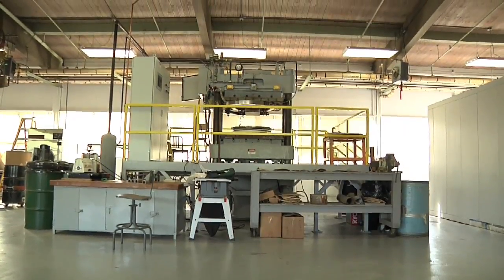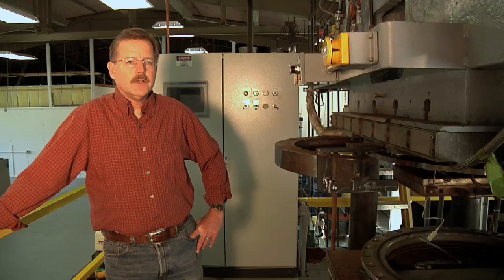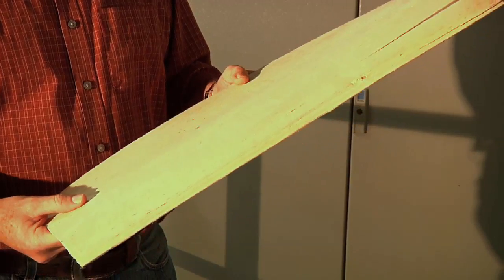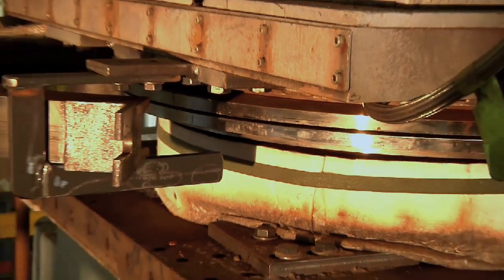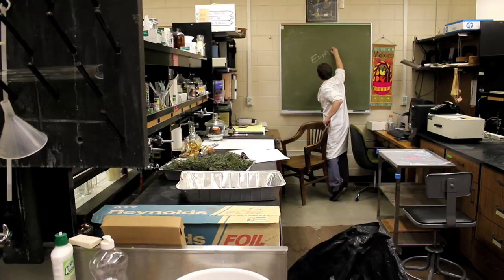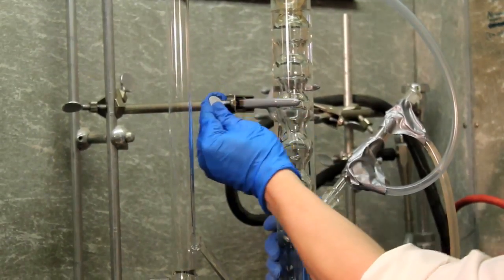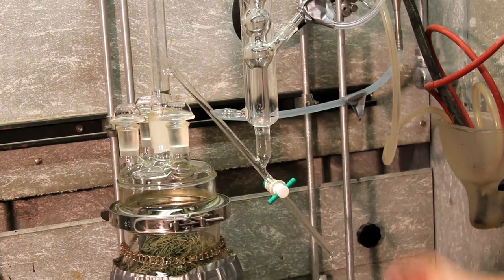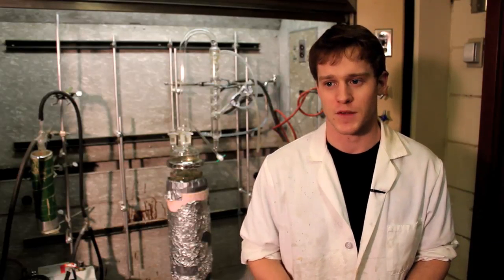Episode 13.2 OSU Green Building Materials Lab, Natural Wood Treatment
Oregon State University Green Building Materials Lab, Natural Wood Treatment distillation process